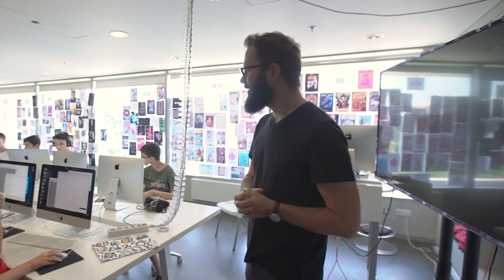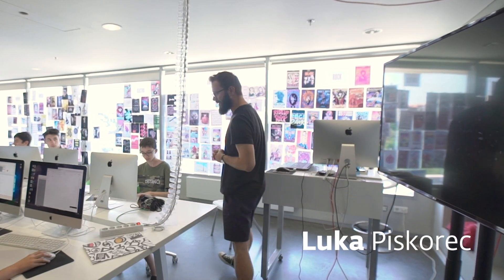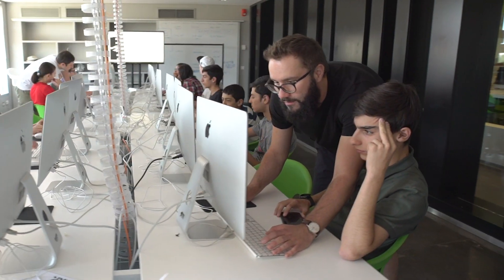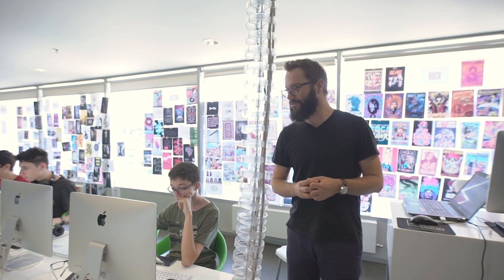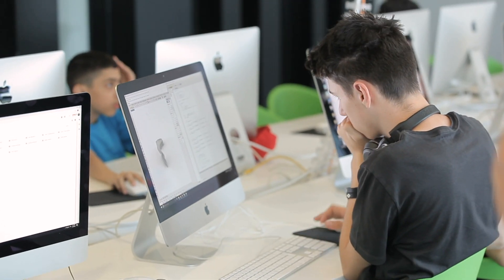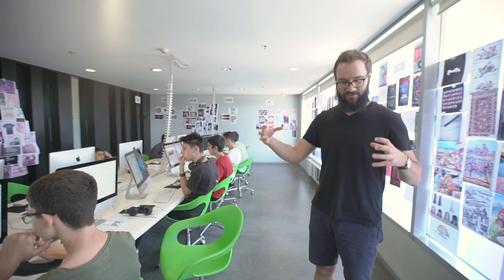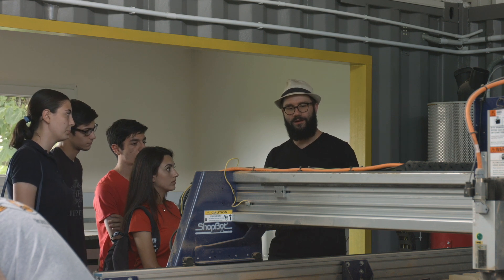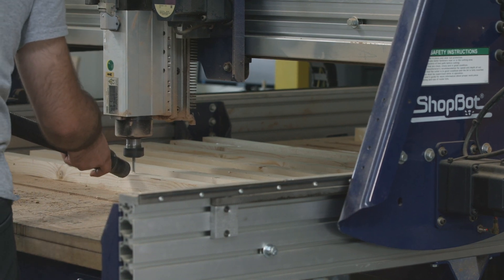Generative Model Building with Luka Piskorec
In a learning lab with Croatian architect Luka Piškorec, TUMOians used Python-generated algorithms to create 3D models in Rhino, a 3D modeling software, cut their models with a CNC machine, then assembled the final products themselves.